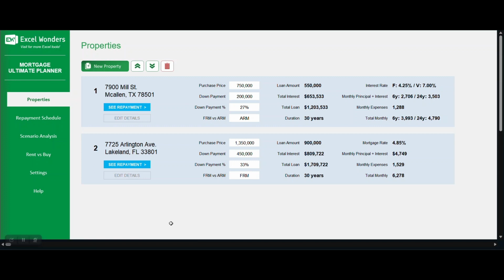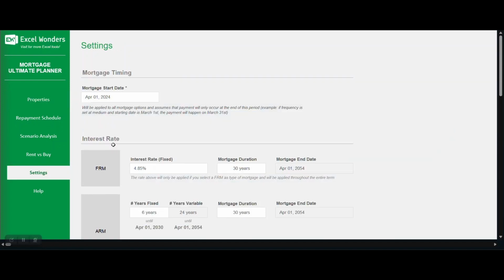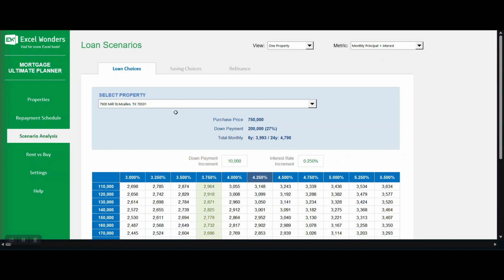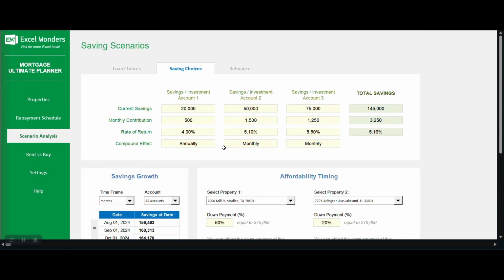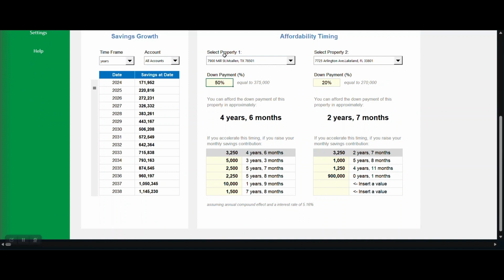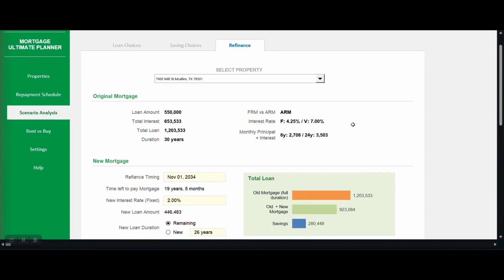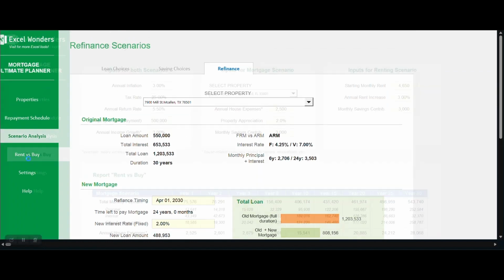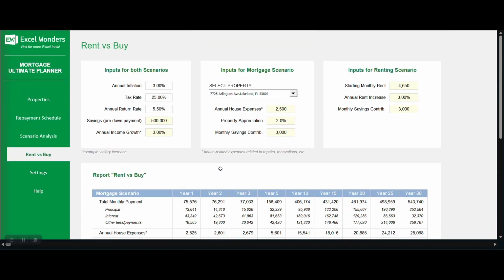How to Master Your Mortgage Plan - Mortgage Ultimate Planner Excel Template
Buying a home or refinancing? Need clarity on mortgages? The Mortgage Ultimate Planner Excel Template is your answer! GET THE TEMPLATE NOW!

Crafted for homebuyers and investors, the Mortgage Ultimate Planner Excel Template simplifies the mortgage process. It enables you to compare properties, analyze FRM and ARM rates, and devise detailed repayment strategies. A must-have for informed financial decisions.